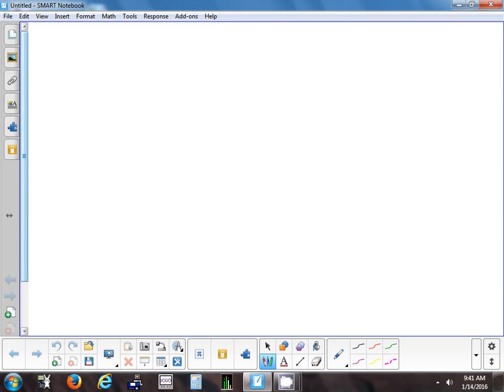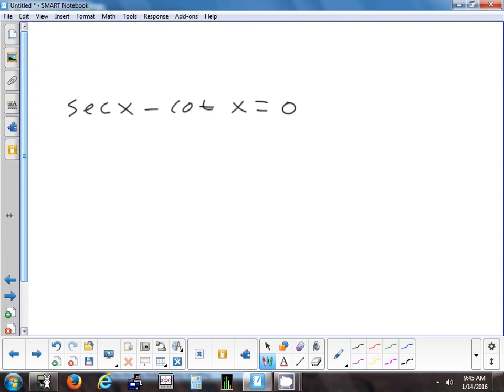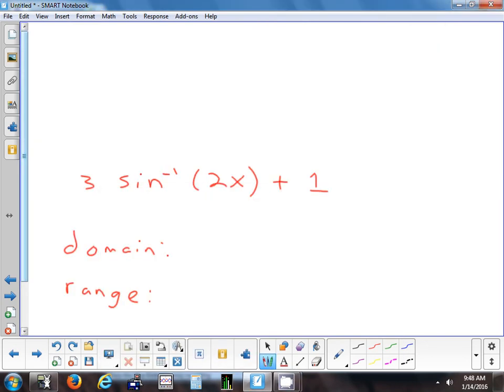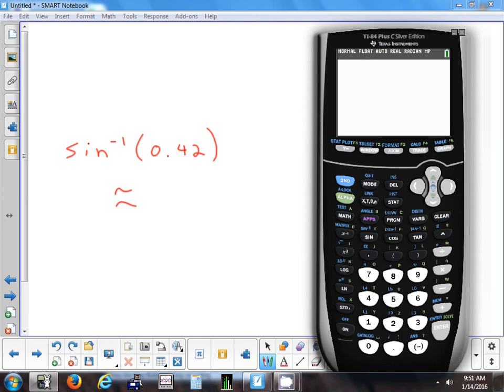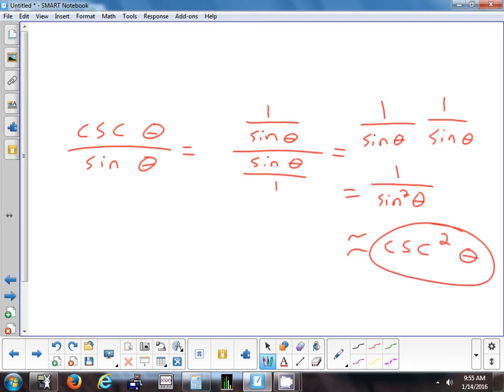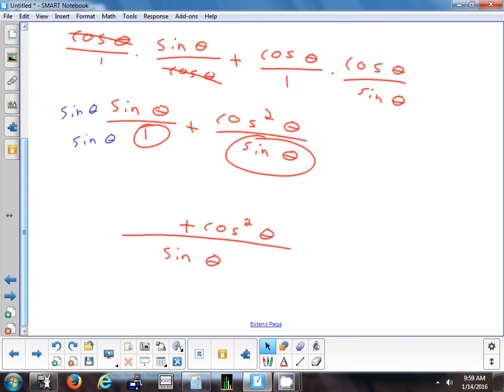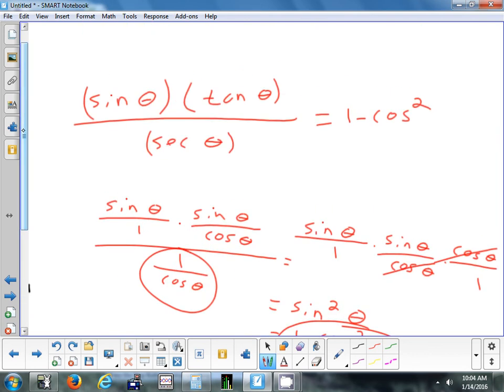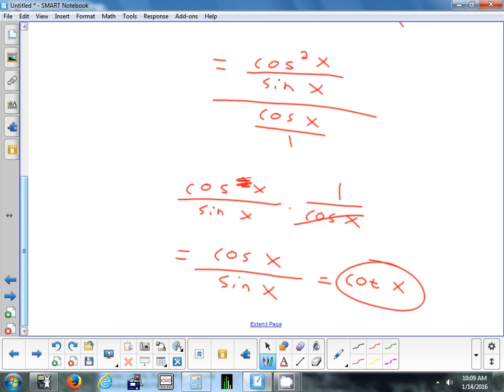Review for Test on 7.2-7.4 (1-15-16)